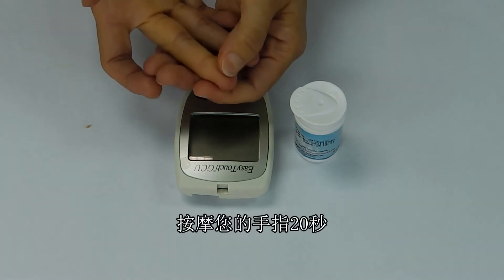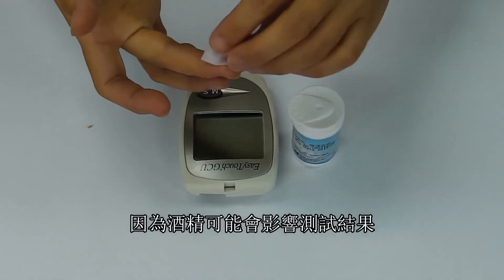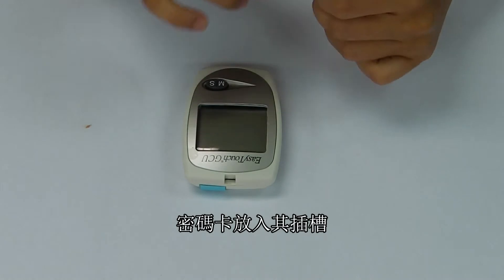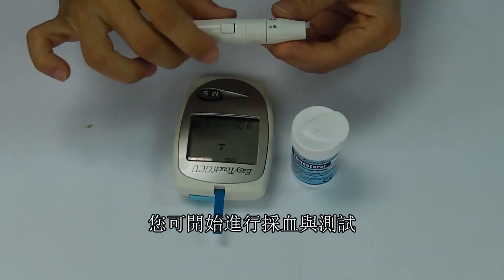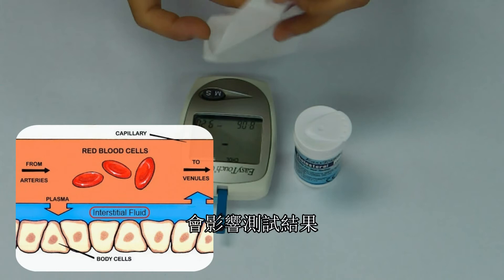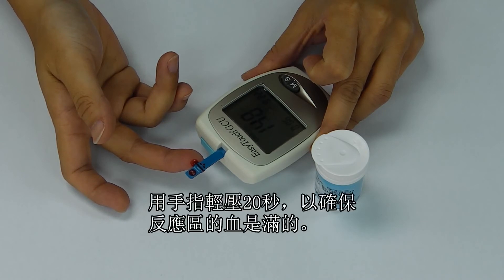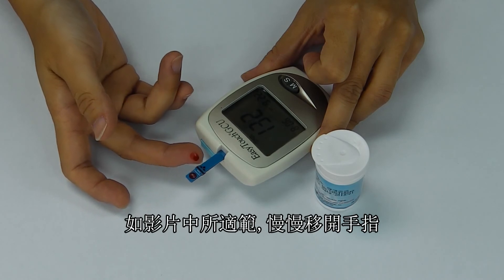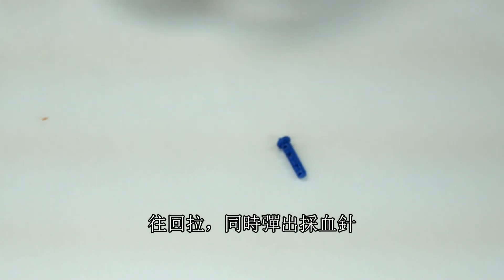Easytouch GCU 6_Blood Cholesterol Testing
Easytouch GCU blood cholesterol testing procedure